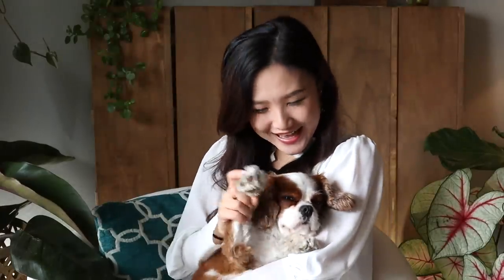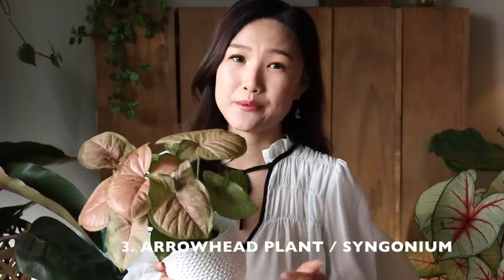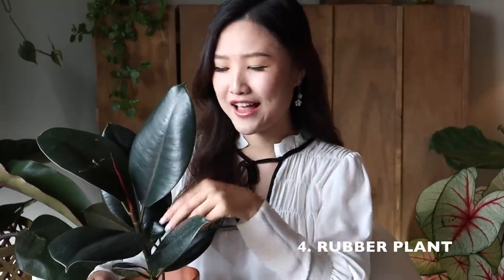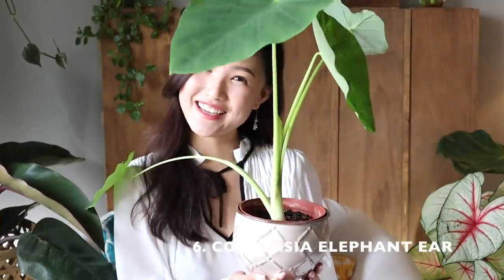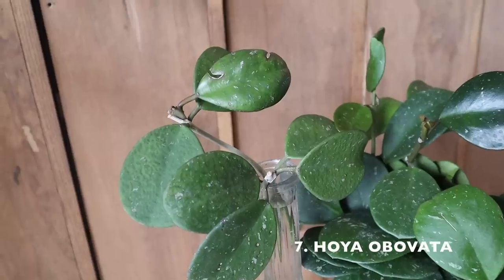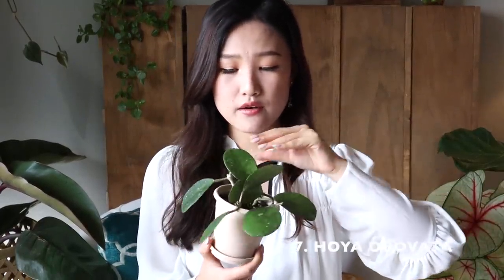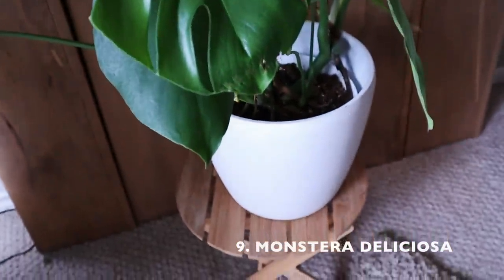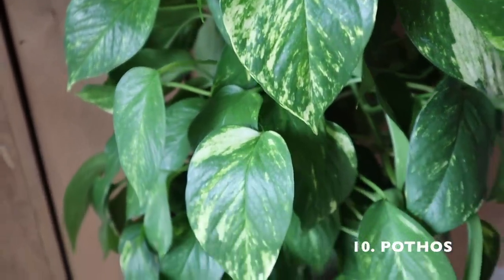Top 10 PLANTS FOR BEGINNERS TO GREEN YOUR SPACE | Best Easy Houseplants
Hi new plant parents! Looking for the best indoor plants to keep? I know your struggles because I was there too! Here is my all-time favorite top 10 plants!
Wanting to green your home/office and purify your air, but don't know where to start? I've created this list of houseplants you can begin with to start your little houseplantcollection! Some of them thrive on neglect, some of them are fun to take care of! I included plants that enjoy medium - high light and also plants do well in medium - low light. First, assess your working/living space, and figure out how much light do you have in your apartment, and I'm' sure you would be able to find the plants for you from this video! Once you've found the ones you like, do more research on them! And if you've already brought some home, don't be afraid to move them around to find the best sweet spots for your new babies! Love you all, xoxo!

★ Filming equipments:
- Gimbal Camera Stabilizer
- Hand-held tripod
- 60-inch camera tripod